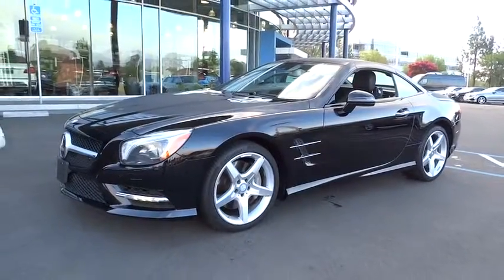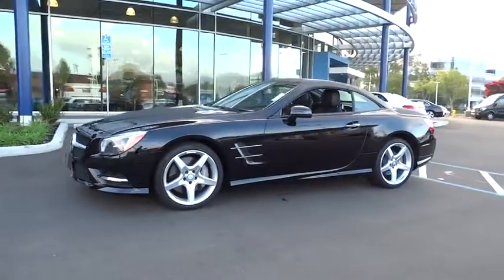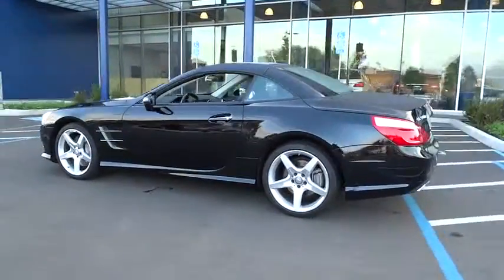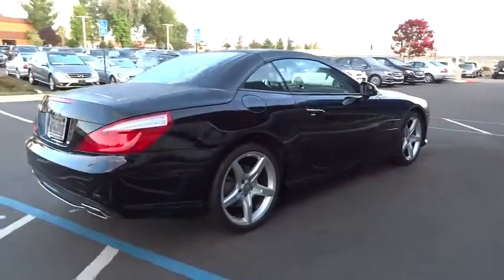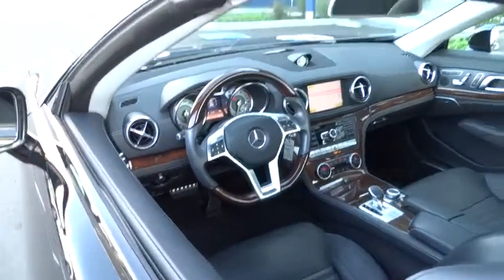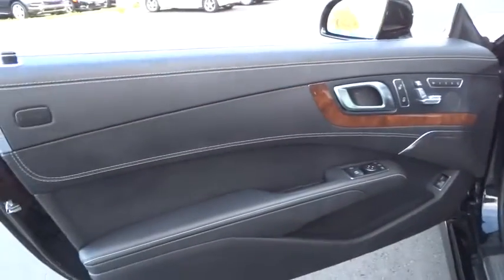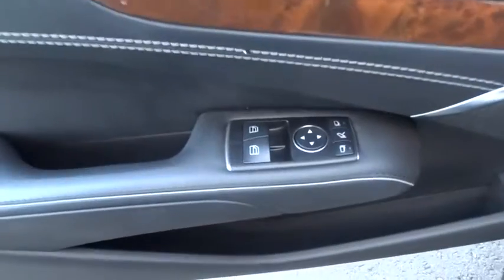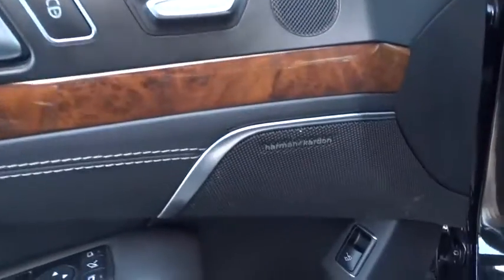2013 Mercedes-Benz SL-Class Pleasanton, Walnut Creek, Fremont, San Jose, Livermore, CA 26832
2013 Mercedes-Benz SL-Class